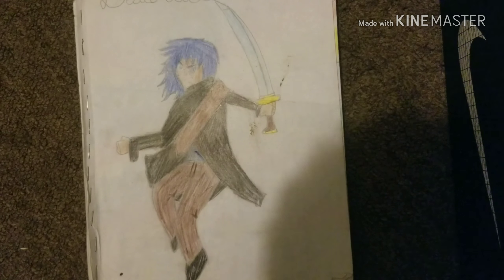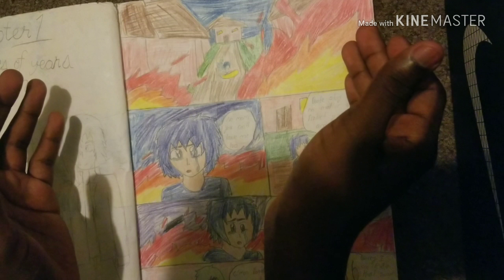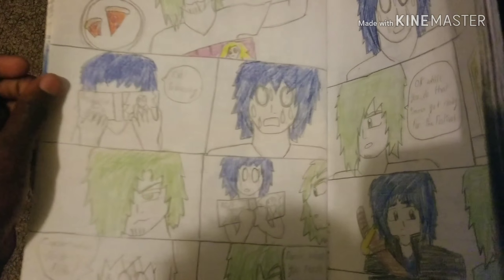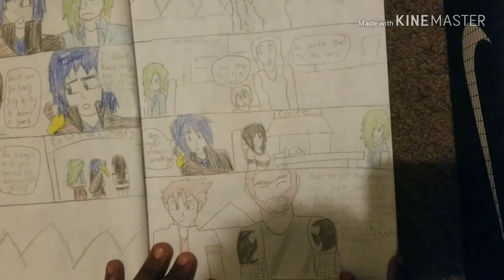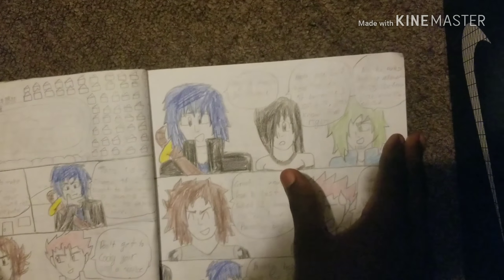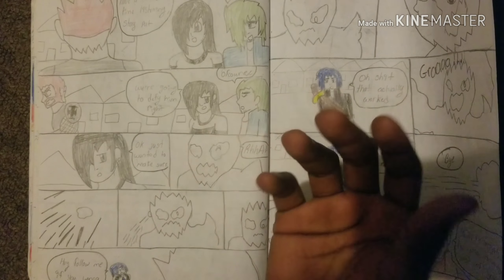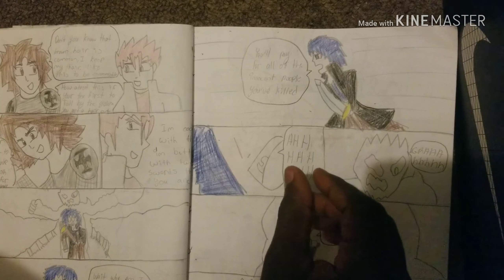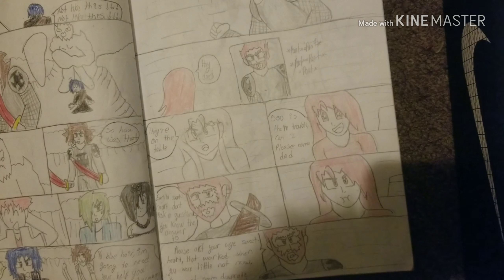Reading my old comic CHAPTER 1